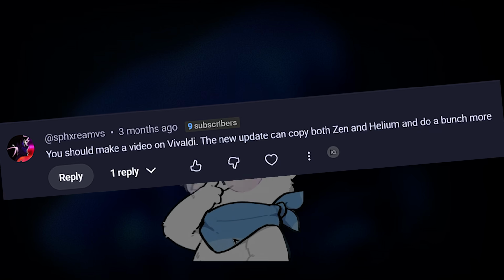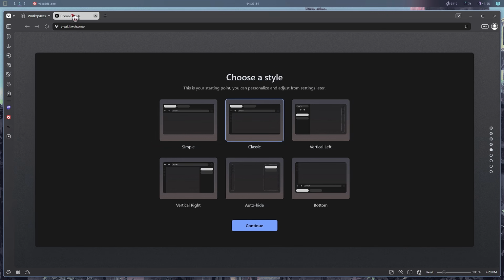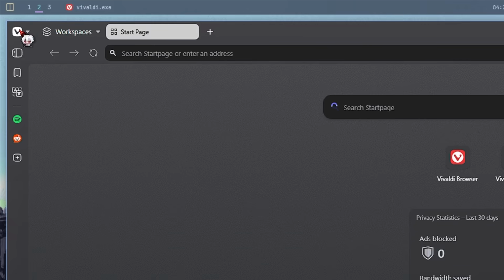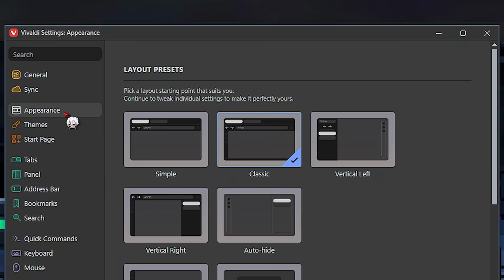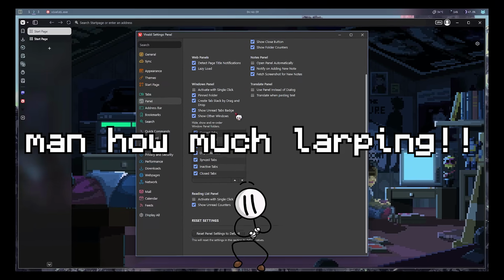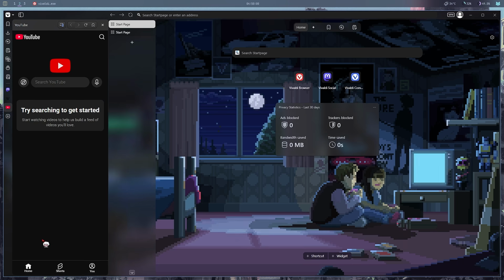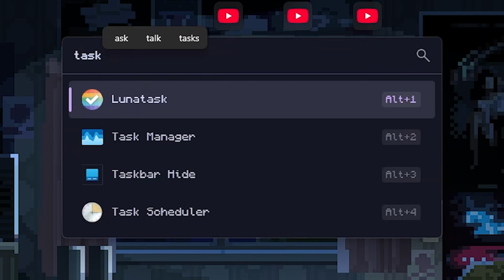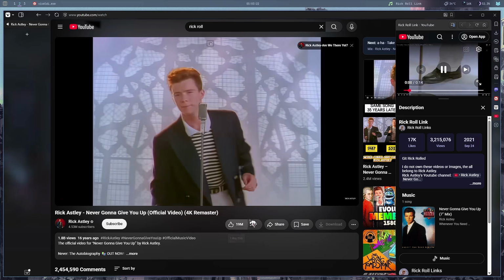I Tried the Most Unhinged Browser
or else... 😈🔪

I finally tried Vivaldi after using Brave and Helium, and this browser is WAY more customizable than I expected. From completely rebuilding the UI to discovering just how many features Vivaldi crammed into one browser, here's what happened.

⏱️ Timestamps
None today lol

👩‍💻 Learn to Code faster with Scrimba (save 20% on Pro)

Windows tips
Design hacks
Dev tools
Productivity tricks